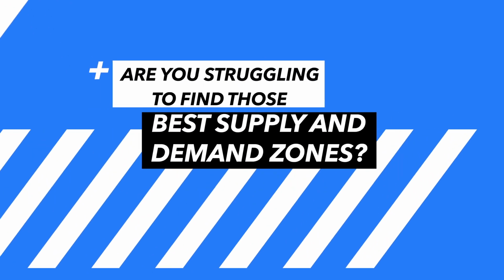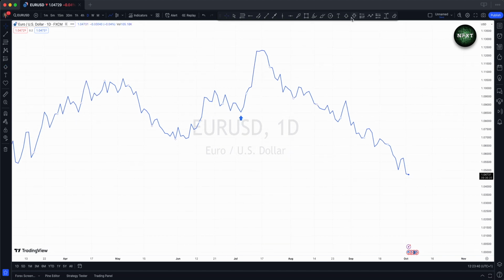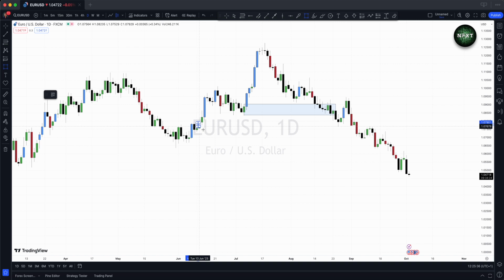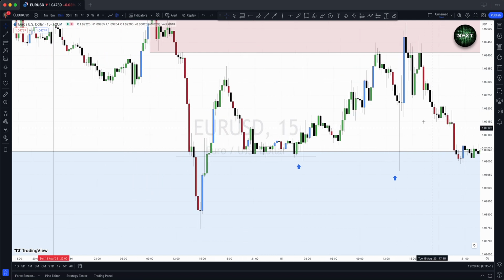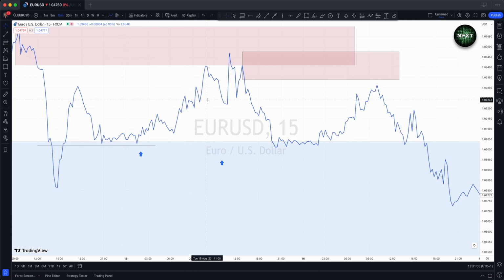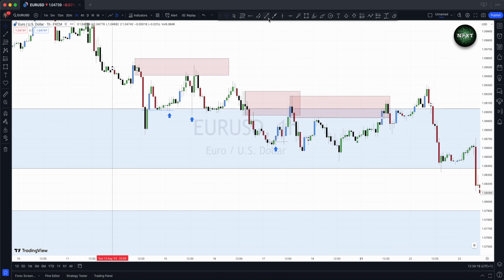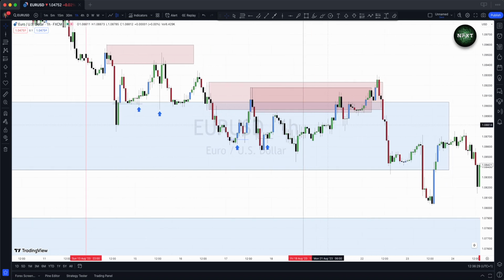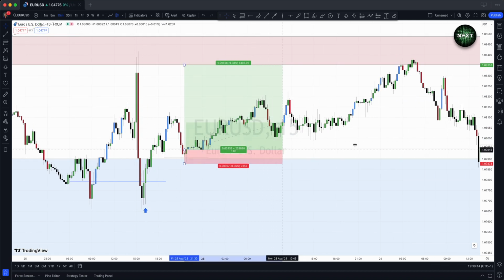Best Supply and Demand Zones (Step-by-Step Strategy)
🚀 Master Trading in 90 Days – Start Now!

🚀 Profit From Your Next Trade – Join the Workshop!

This is exactly how you can use the best supply and demand zones to capture great lower time-frame entries step-by-step.

⏱️⏱️VIDEO CHAPTERS⏱️⏱️
00:00 - How to identify the best zones that can give great R-R
01:58 - Applying the line chart to find zones faster
03:00 - Drawing the best zones of demand
03:55 - 10X your trading growth with my free strategy class
05:00 - Marking best zones of demand with multiple time frame
06:02 - Where to apply the zones on the 1hr time frame
07:22 - Taking your entry of the 15 minute time frame
10:26 - Reading the market as we push deeper into demand
12:01 - How you can increase your risk-reward
16:28 - Picking the best targets with this entry strategy
18:50 - Check out the free strategy class with the two time frames approach

Jonathan